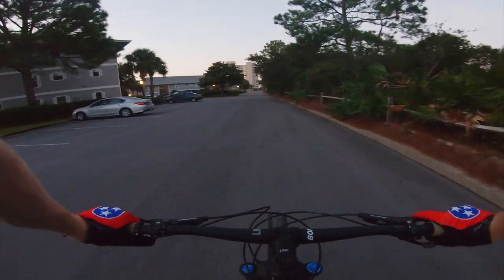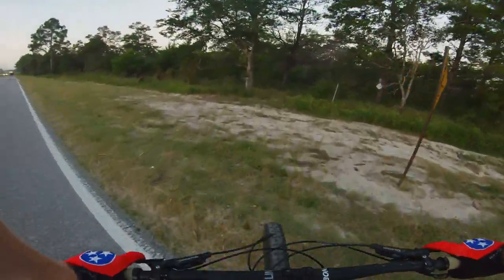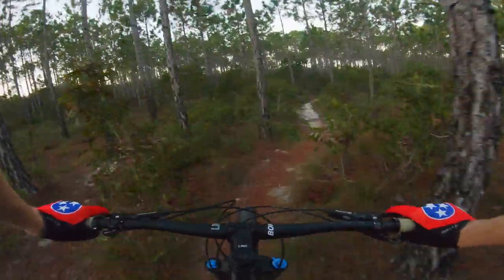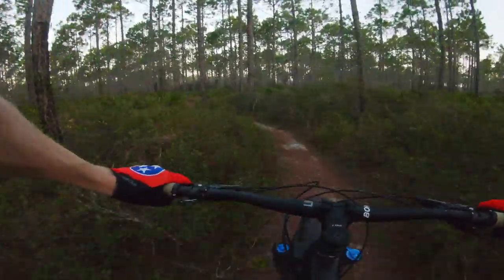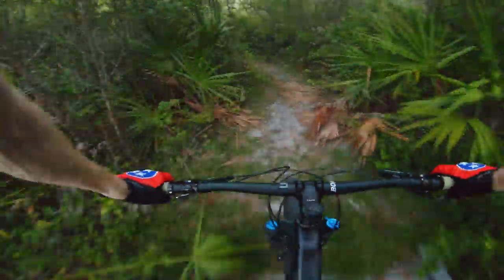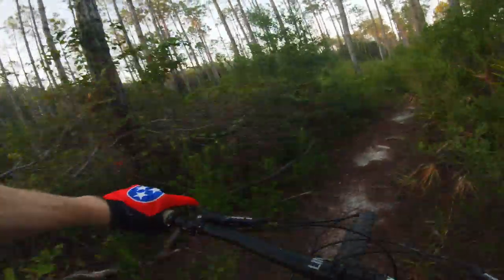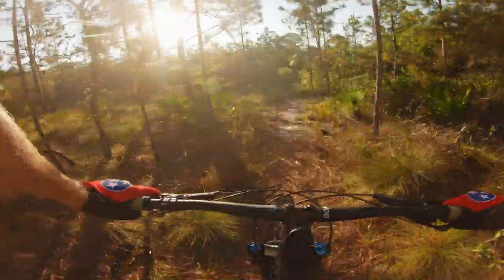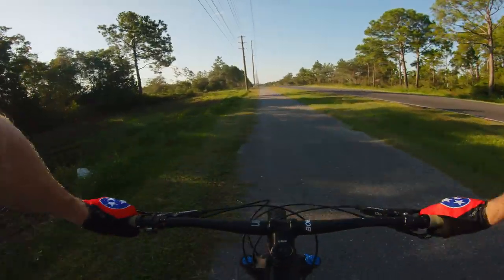Beachin Ride! - Seaside Florida Mountain Biking - Long Leaf Pine Trail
I recently went on a family vacation to the Seaside, Florida area. I decided to bring my mountain bike and check out the nearby trails. This is what I found!

This is the Long Leaf Pine Trail (some places call it "Greenway" instead of Trail). Pretty much all single track and a lot of fun! If you are ever in the area you should check it out!